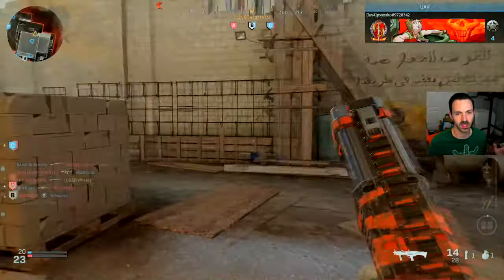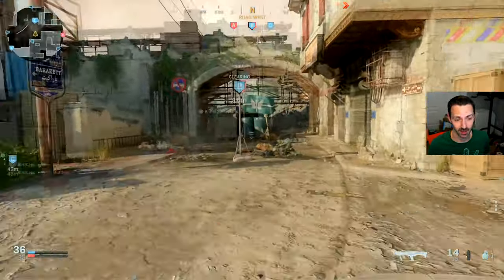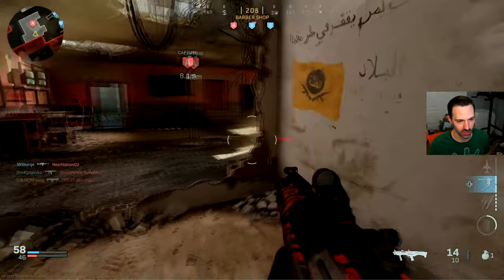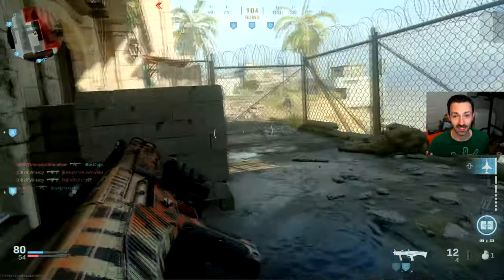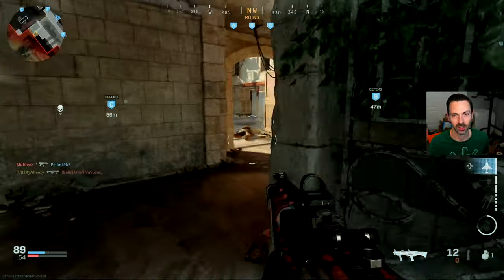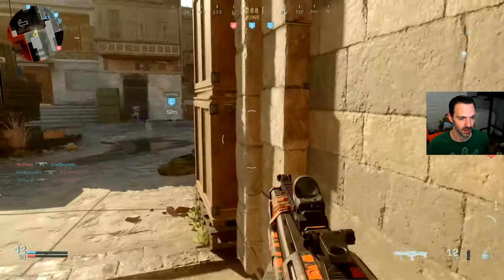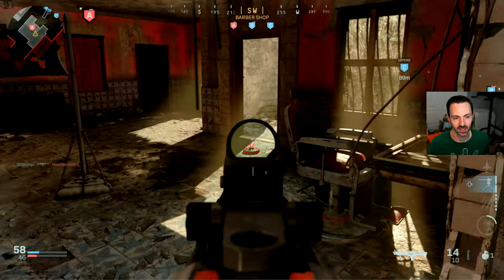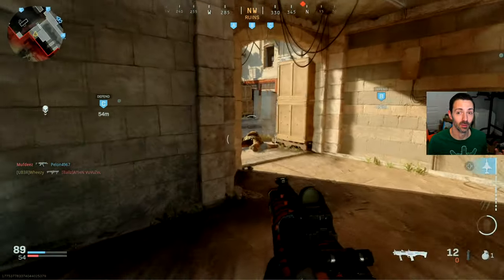How to Improve Your Shotgun Tactics! (Call of Duty: Modern Warfare Streak Analysis)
Analyzing tactics from a good shotgun streak!

PS5
Wheezy’s FPS War College - Streak Analysis

You can add me on PSN (Wheezy41) or Activision (Wheezy1353276) so we can team up in Call of Duty!

Timeline: